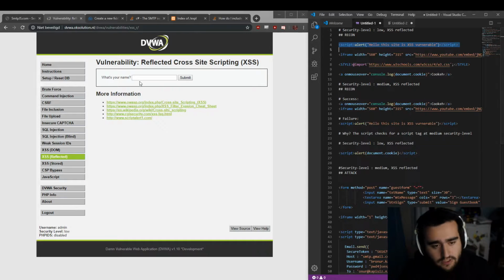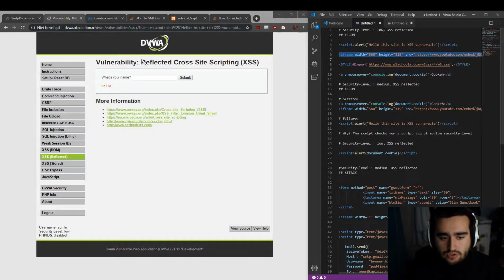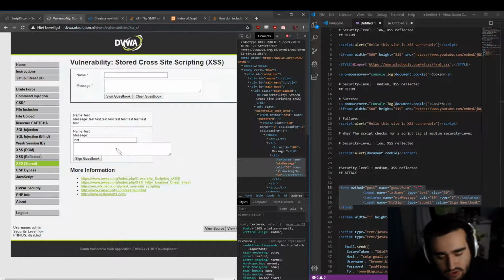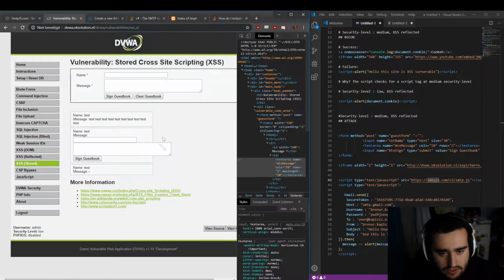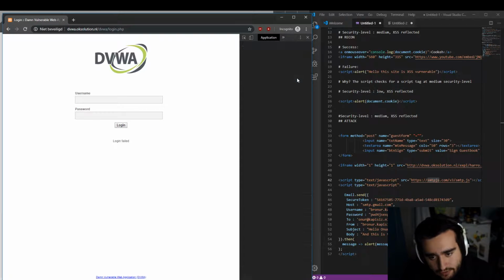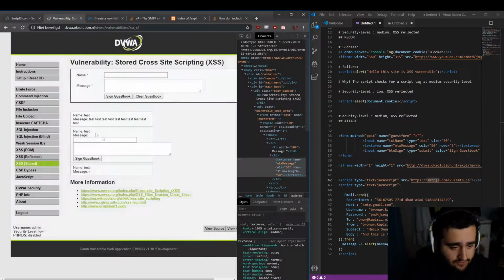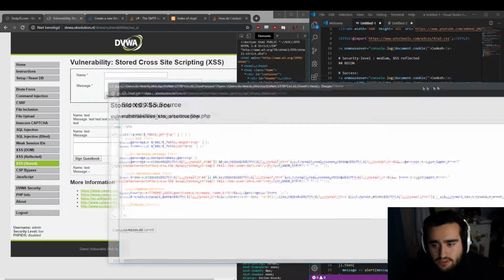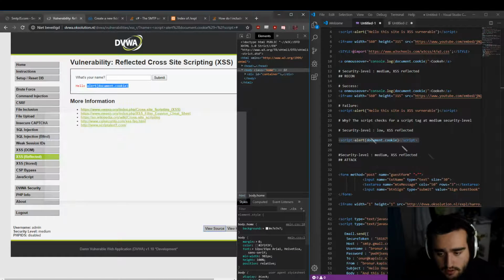Portfolio OK CSB - XSS Injection